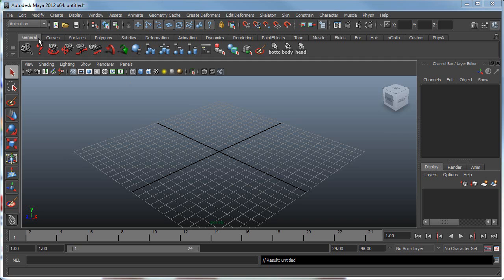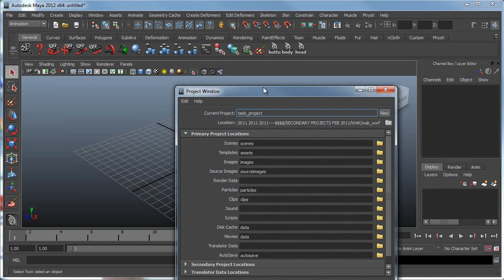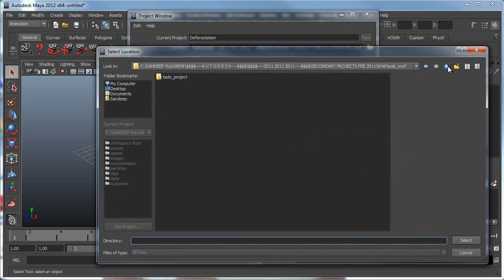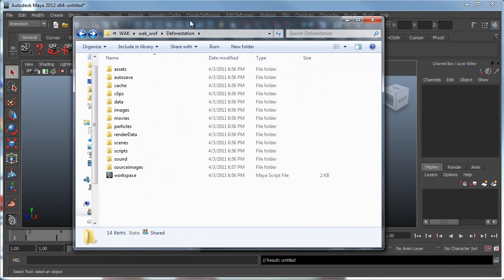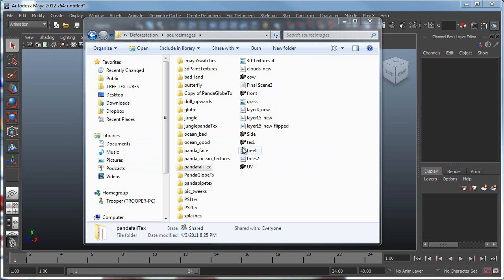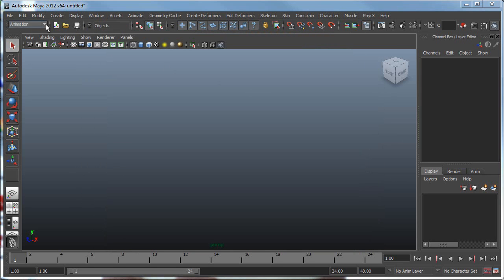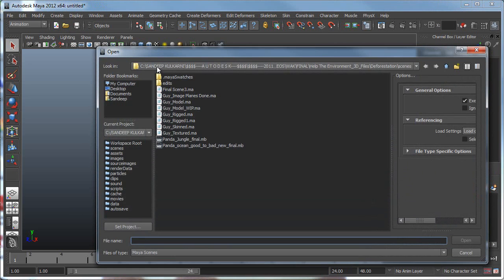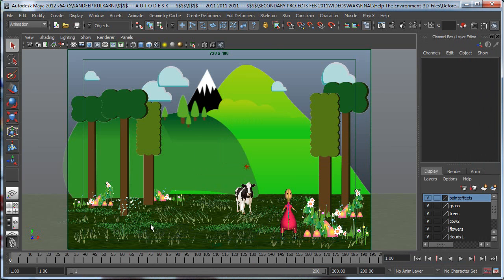Environment: Technical Video Part 15